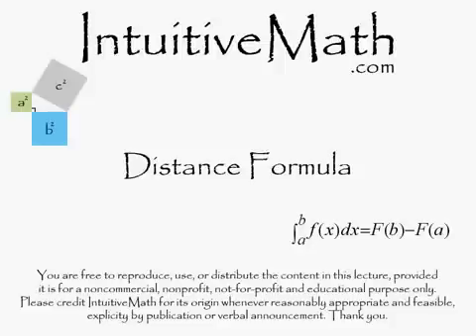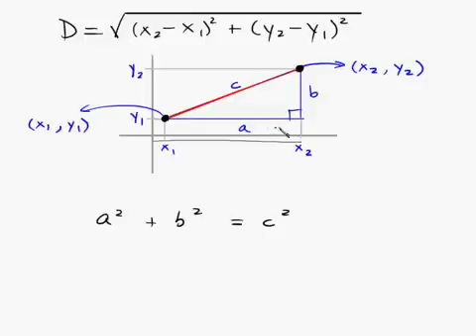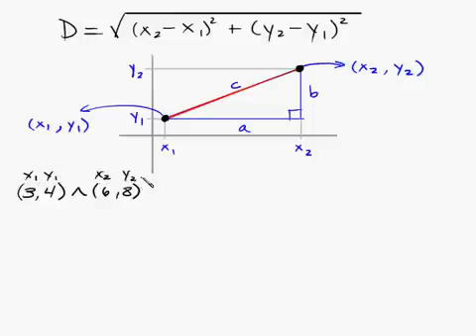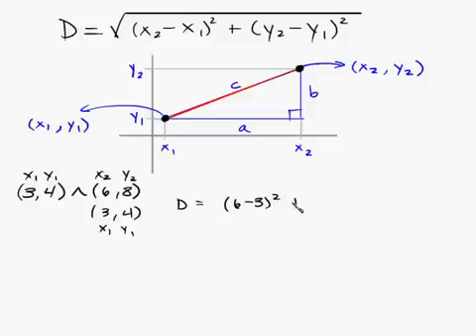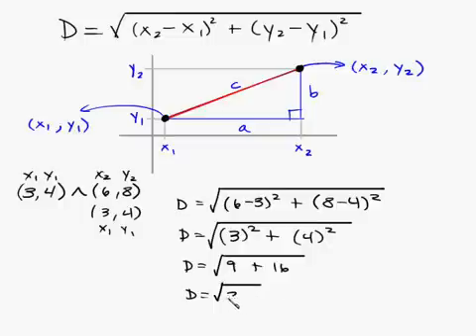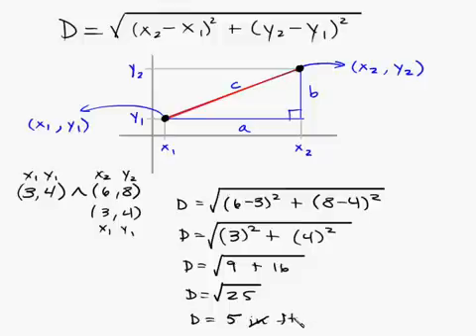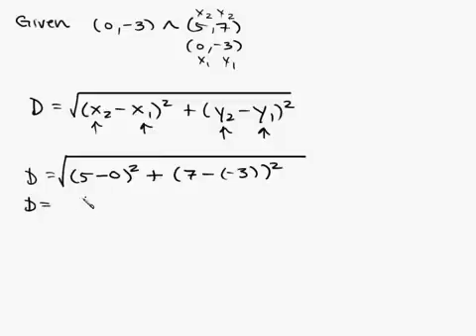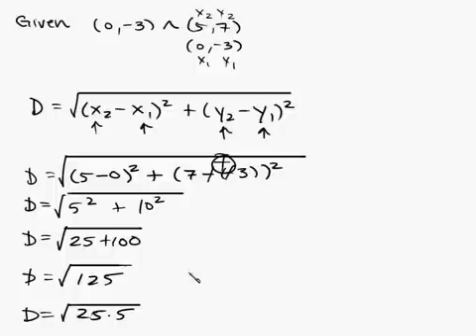► Algebra - Distance Formula Between Two Points Intuitive Math Help